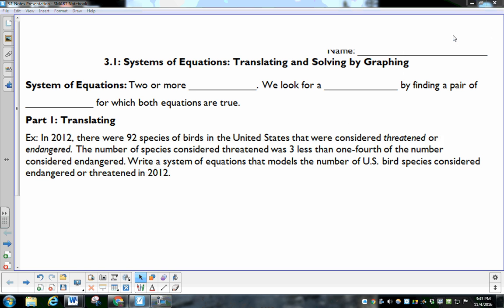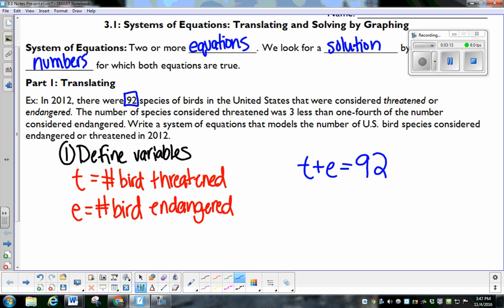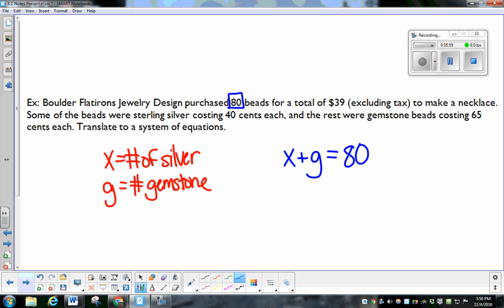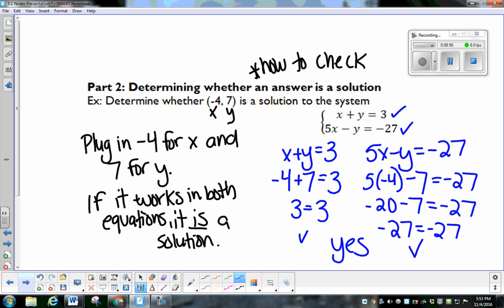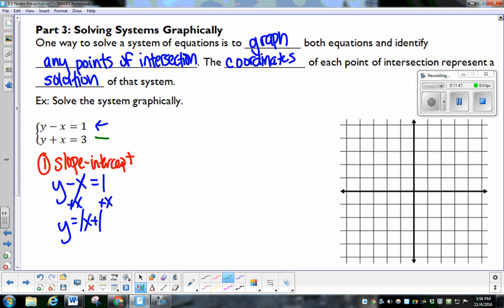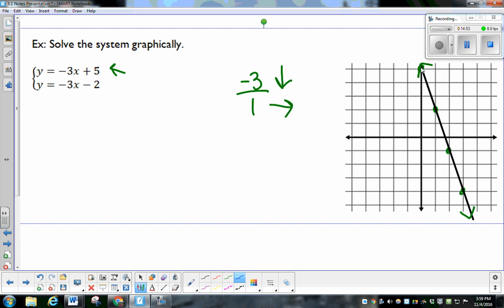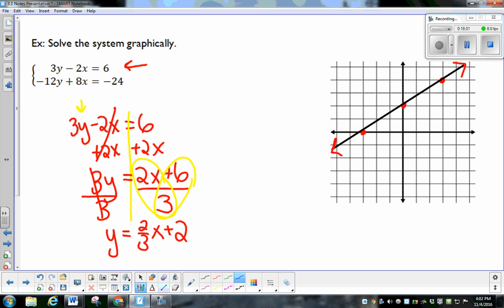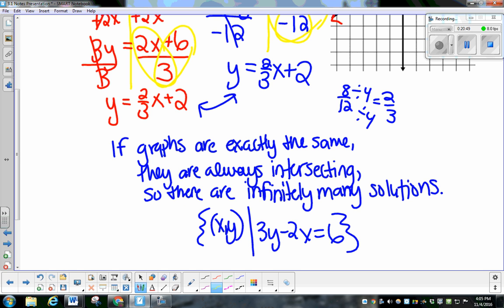3.1: Systems of Equations and Solving Graphically